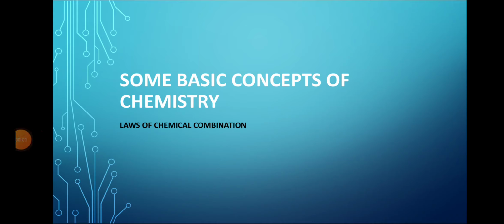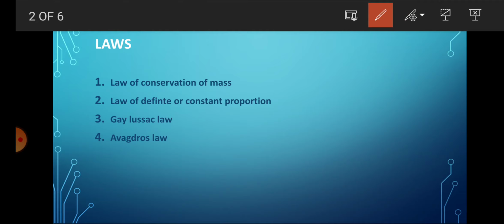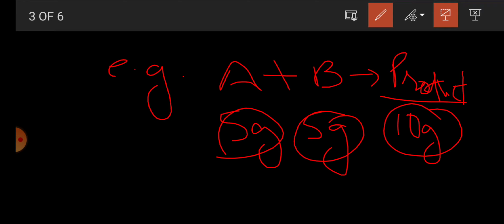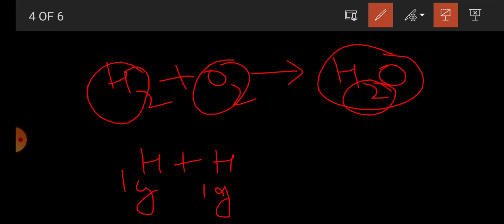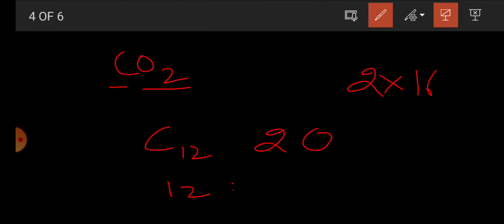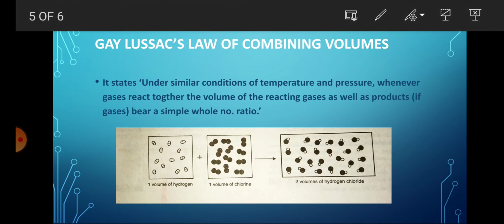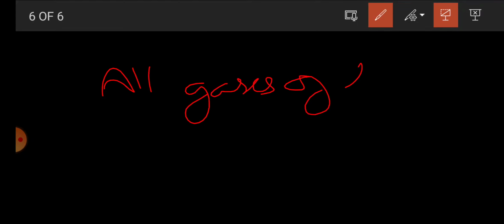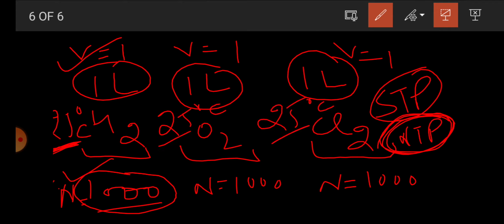laws of chemical combinations-some basic concepts of chemistry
there are 4 different laws are discussed.
law of mass conservation, law of definite proportion, Gay lussac's law and avagadro's law.